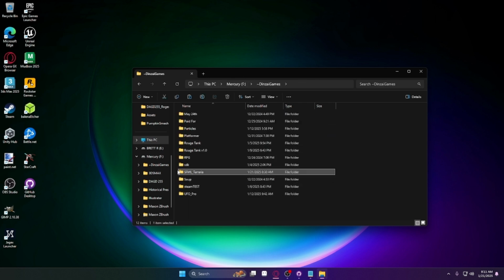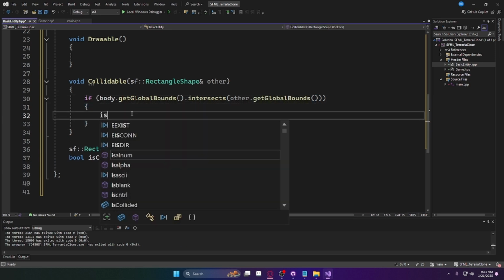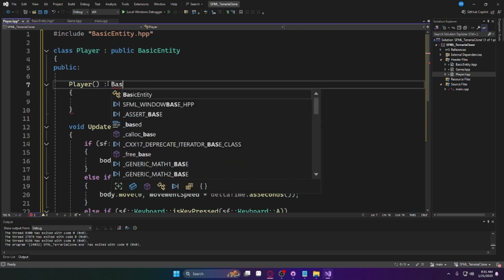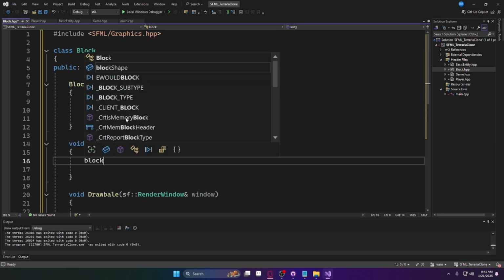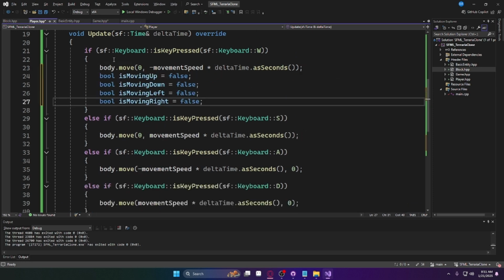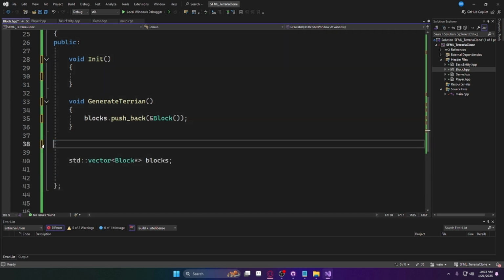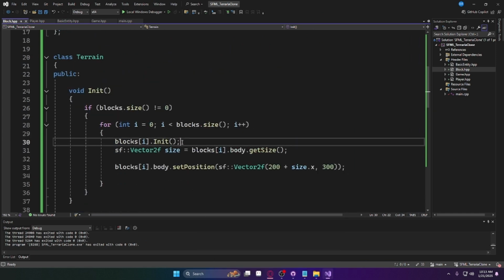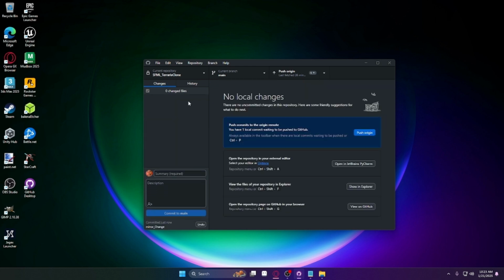SFML Terraria Clone Video 2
I noticed while editing the video, the mic sound is Awful, I'll pay more attention to that in later videos

In this video I cover setting up the basic framework of the Game loop, and organizing the code, and basic terrain generation